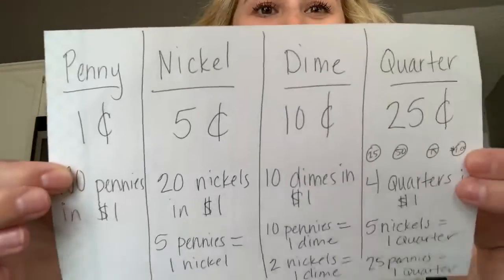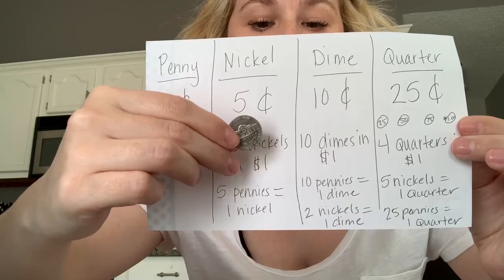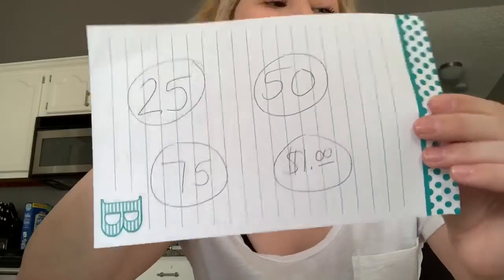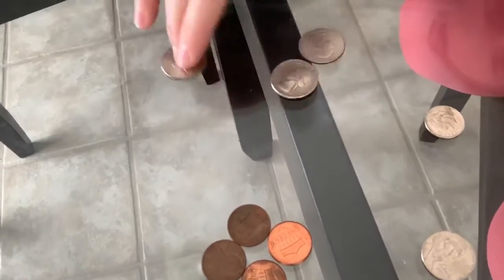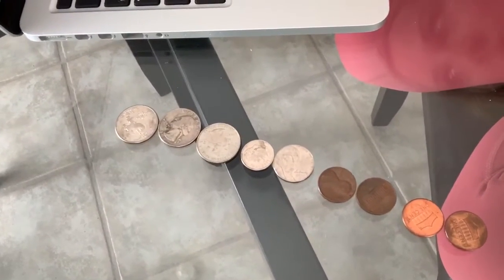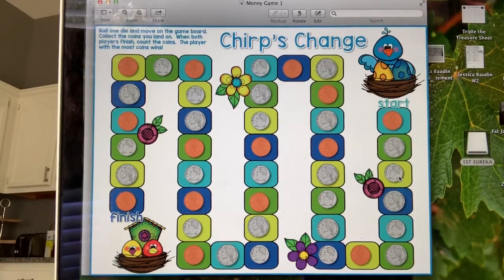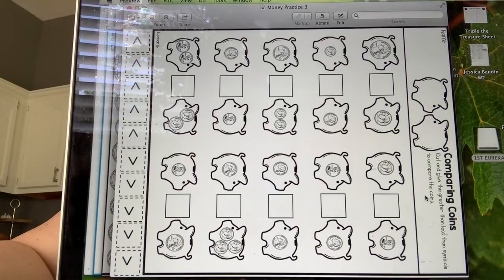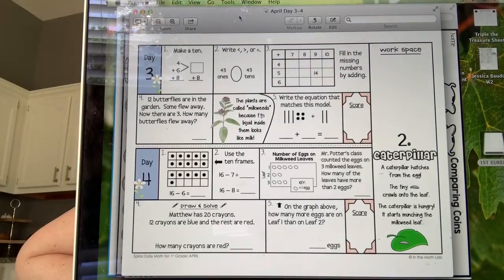Math: Counting Change!